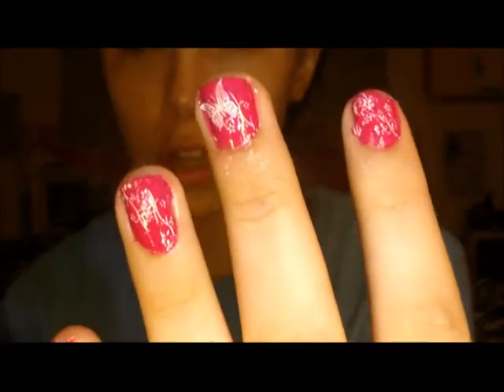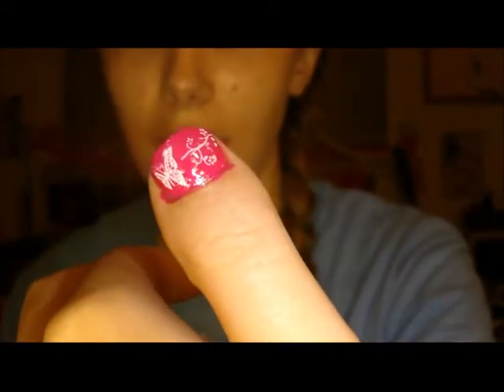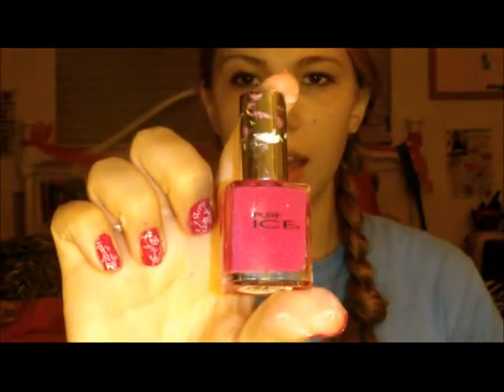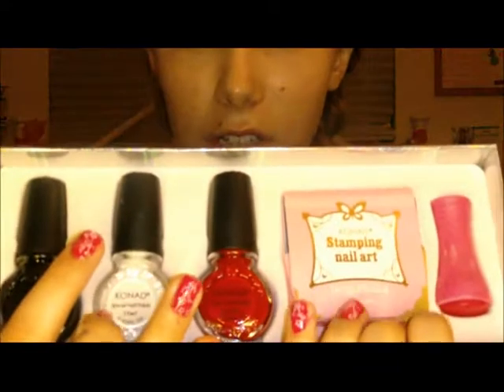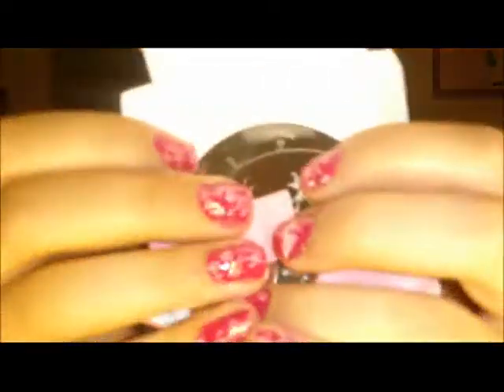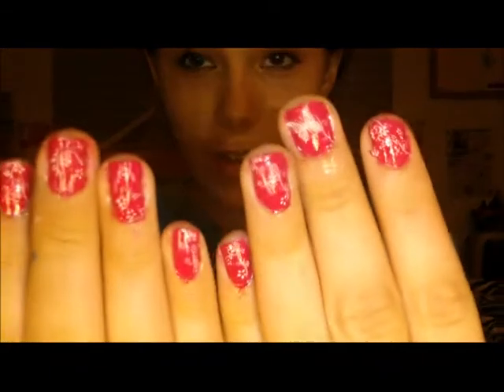Stamping Nail Art